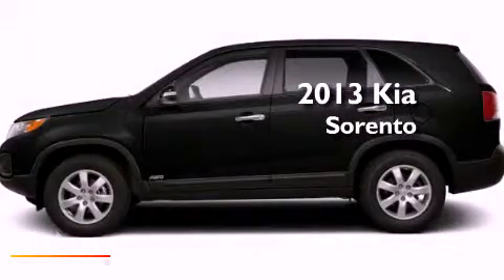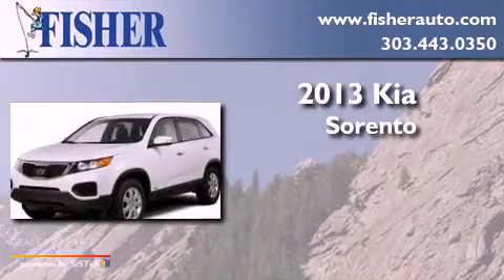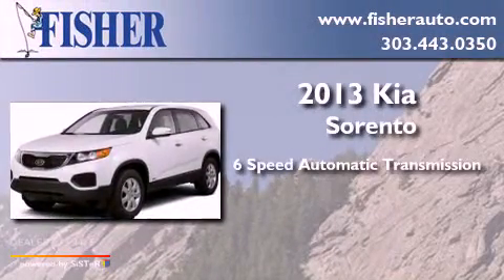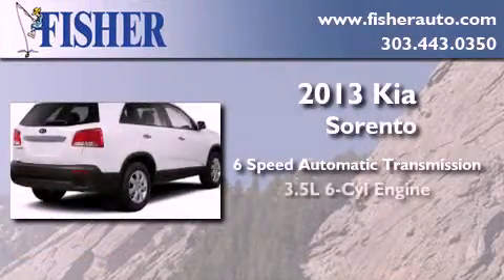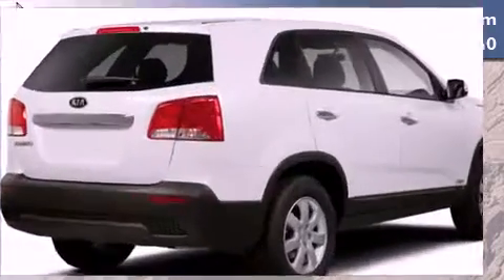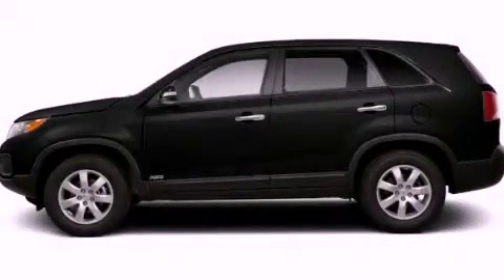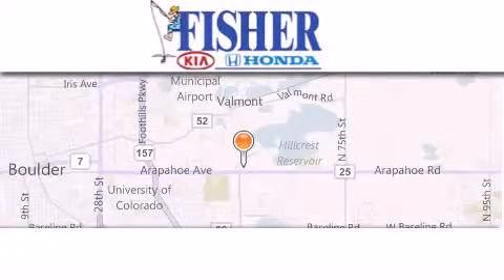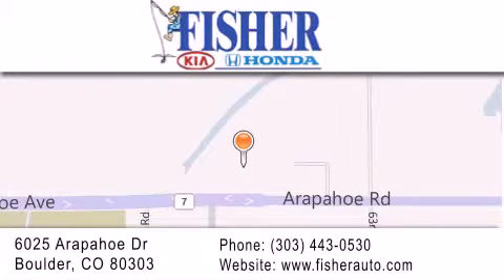2013 Kia Sorento Boulder CO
Year : 2013
 Make : Kia
 Model : Sorento
 Engine : gas v6 3.5l/212
 Trans . : automatic
 Exterior : maroon

 Interior : black
 Stock : 131318

 2013 Kia Sorento Boulder CO